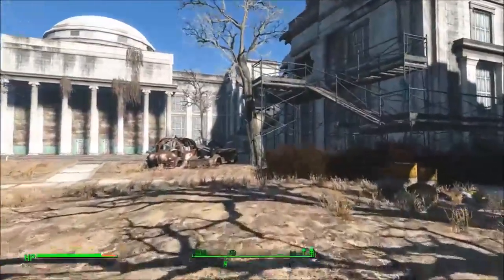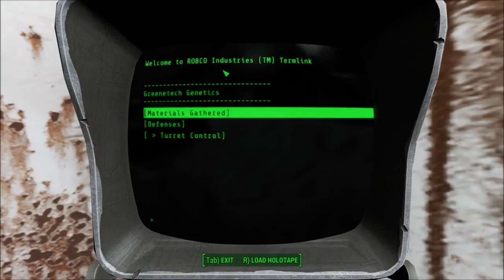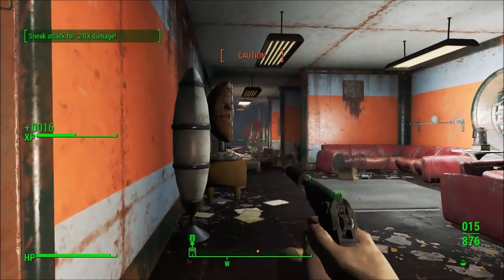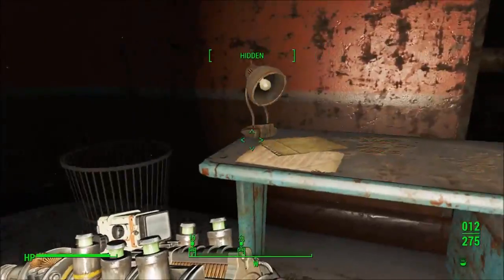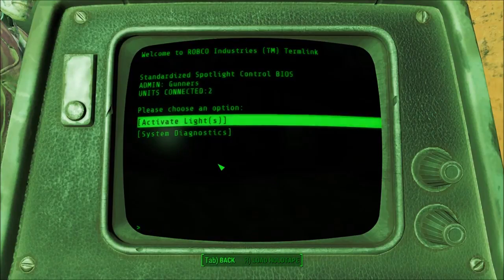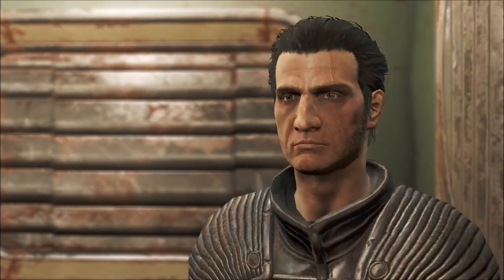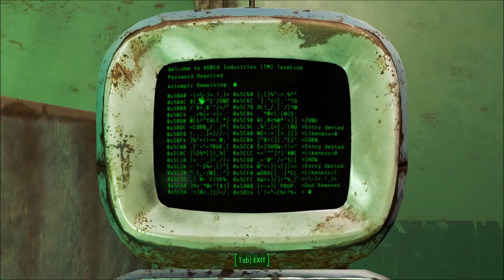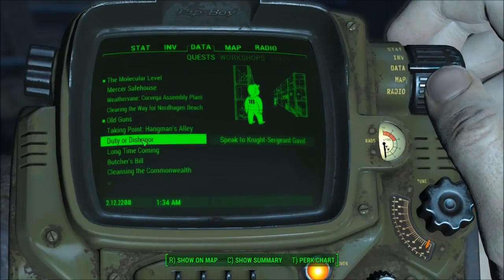Fallout 4 Episode 076 - Hunter and Hunted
Having met Virgil, we know what we need to get into the Institute: A piece out of a Synth Courser. The first place to look for one of those is the C.I.T. ruins...